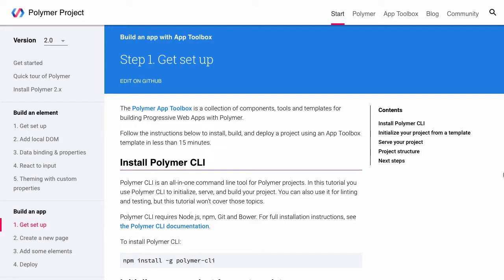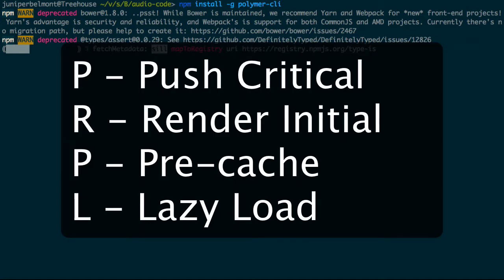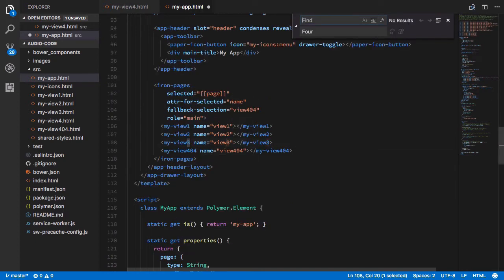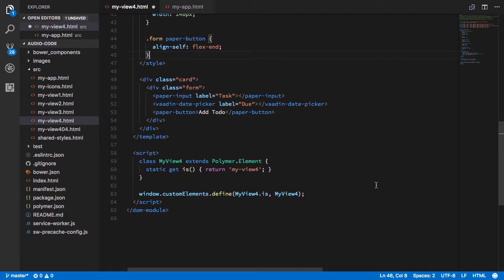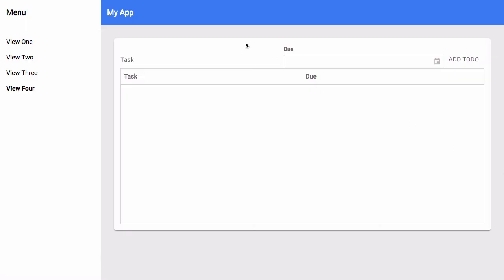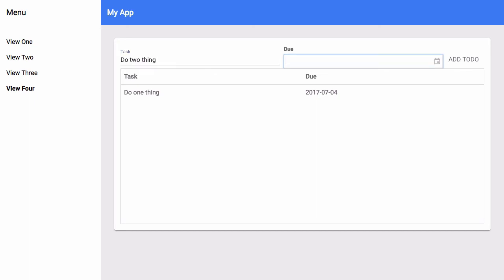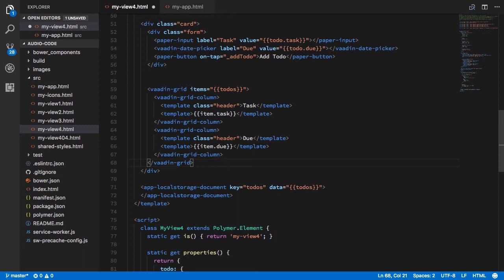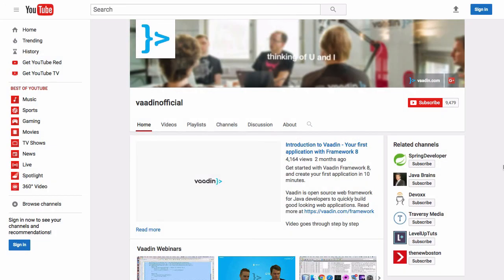Building a Polymer 2 Progressive Web App with the Polymer CLI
Learn how to build a Polymer 2 Progressive Web App with the Polymer Starter Kit and Polymer CLI